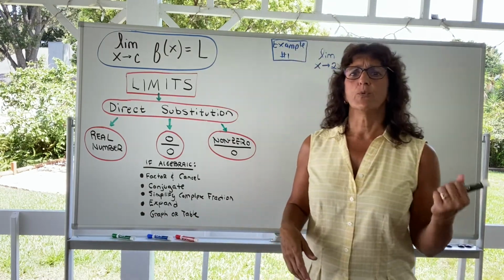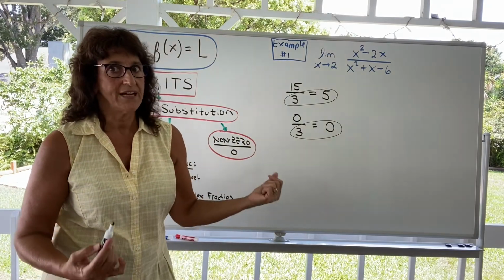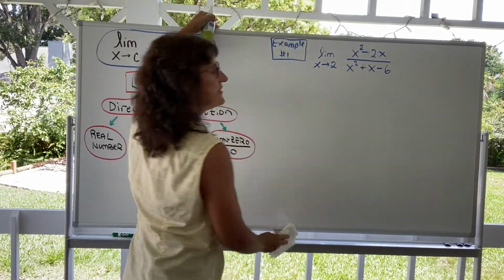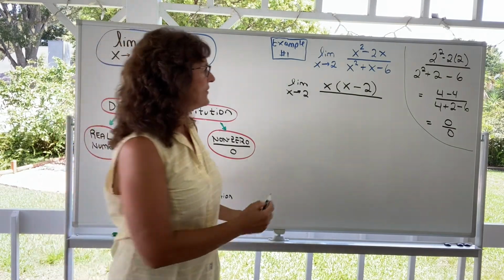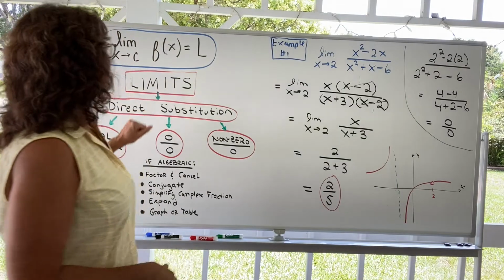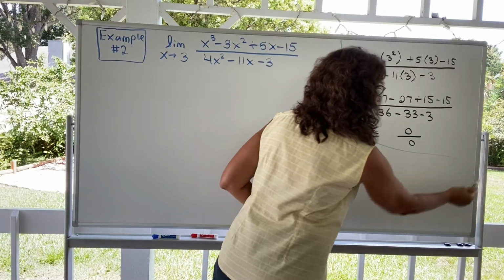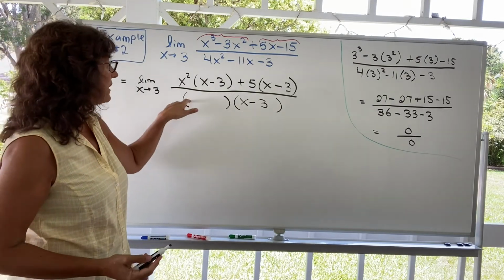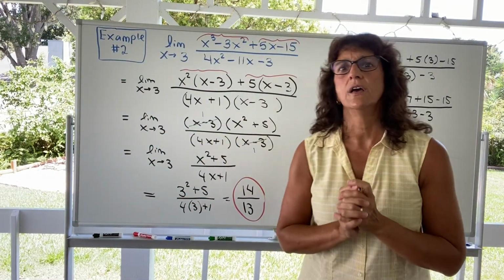Limits - Indeterminate Form (Factor and Cancel)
Evaluating limits analytically!  Factor & Cancel Method!
Filmed in my backyard, Orlando, Florida 🌴😊